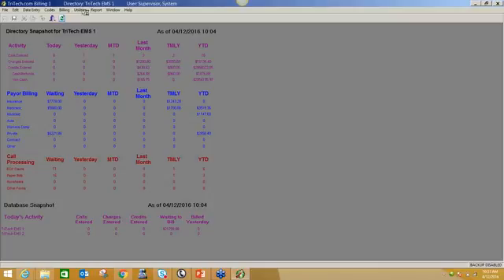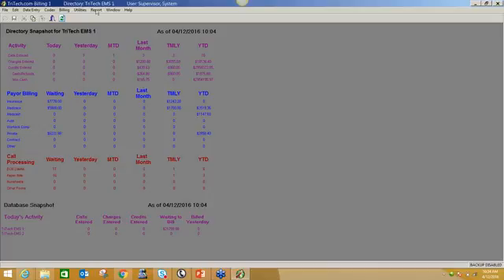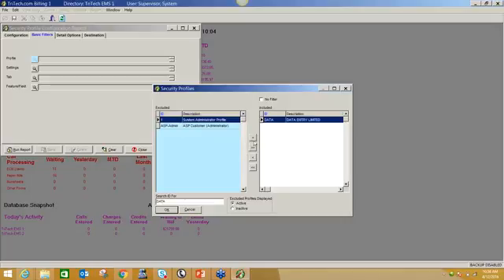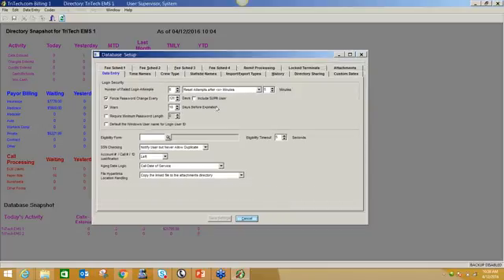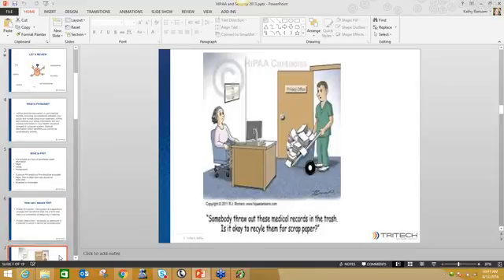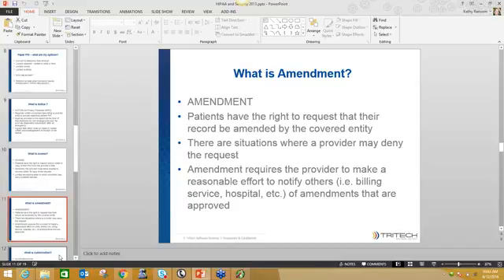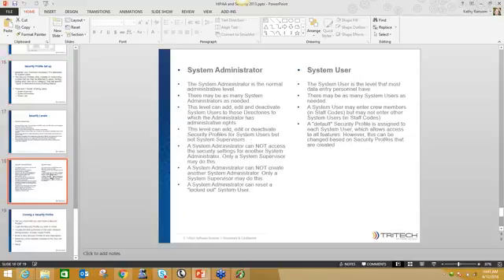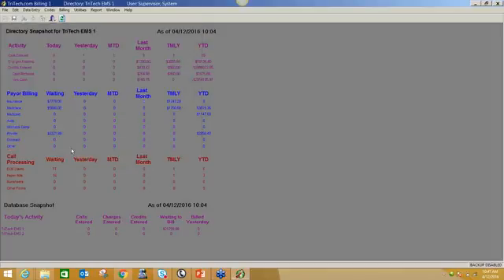Security Profiles and HIPAA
This recording reviews security profile configuration, the reports that allow you to quickly review security profile settings and assignments as well as a HIPAA refresher.